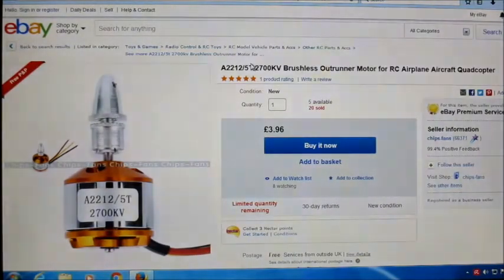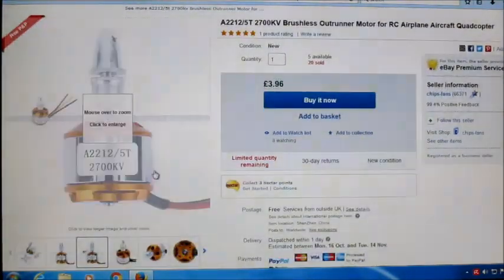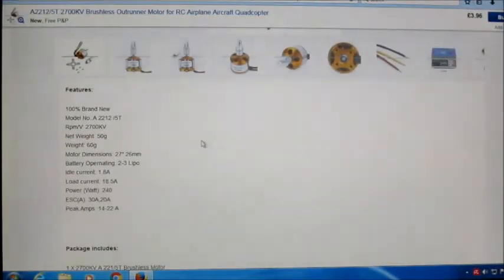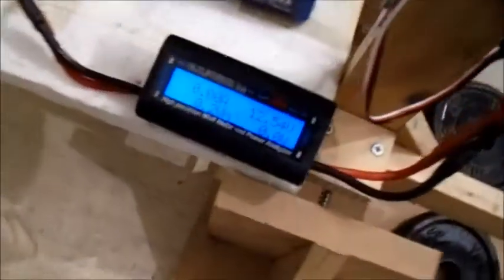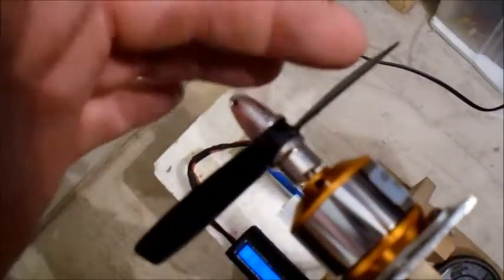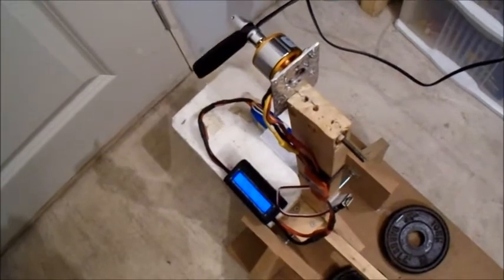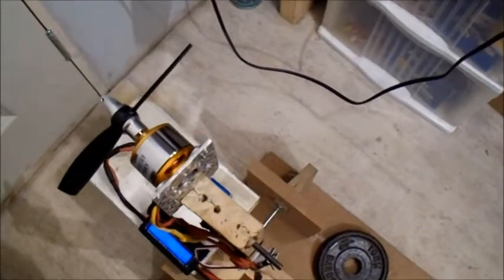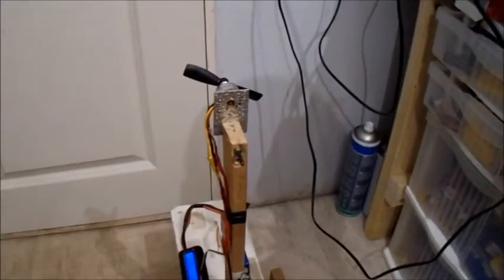A2212 5T 2700kv motor from ebay Motor test of the Week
A review and thrust test of this motor